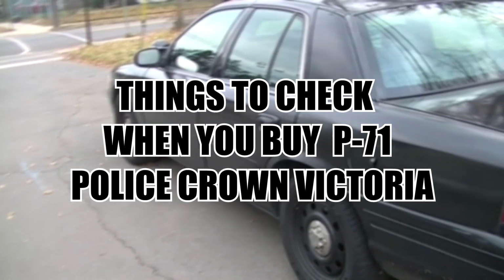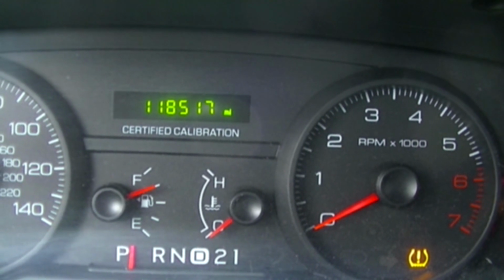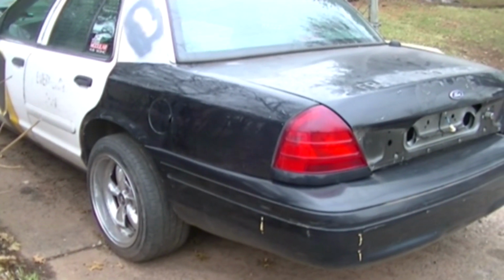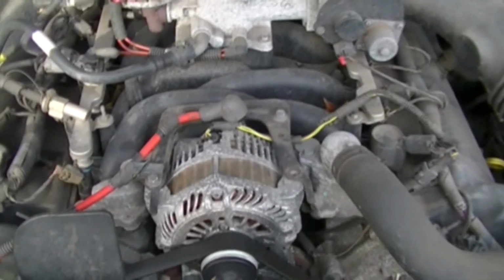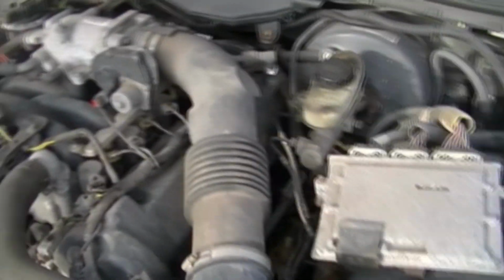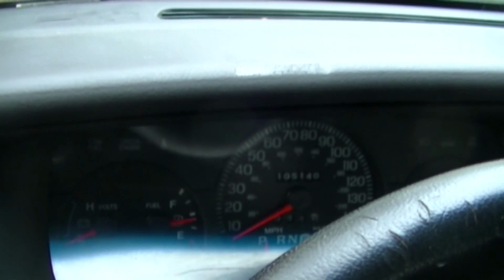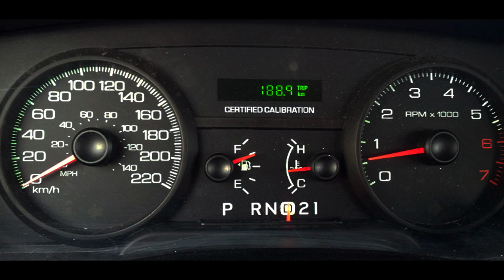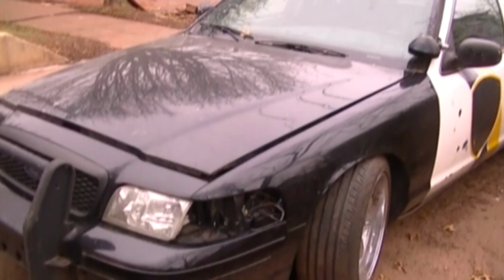THINGS TO CHECK WHEN BUYING A PATROL CAR ( DO NOT BUY )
THINGS TO CHECK WHEN BUYING (P71) CROWN VICTORIA,  honestly this can be for all cars.. Crown Vics are pretty basic when buying ( if you can TEST DRIVE one BEFORE YOU BUY. On the low grade or Crown Vic Purchase will be Trans issue,Rear end issues,Heating and AC  Control issues,Window Switches,Intake Leaks, Bearings, Struts & Shocks ect.. Just be mindful when you buy.. JUST BUY A DETECTIVE CAR ( UNMARKED CROWN VIC )